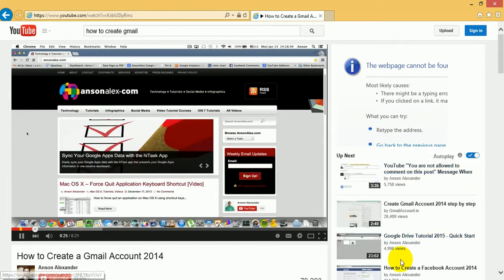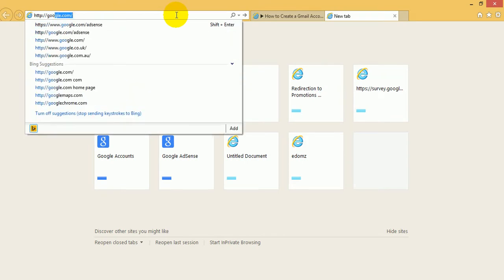phum-up review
we are sharing all new Khmer,korean,hong kong,thai,hollywood,and all new movies for you!